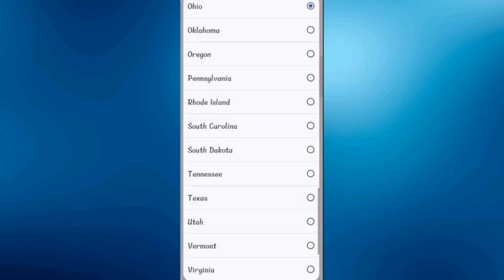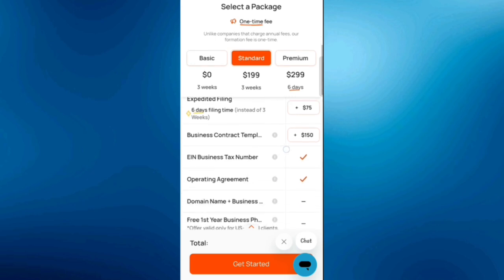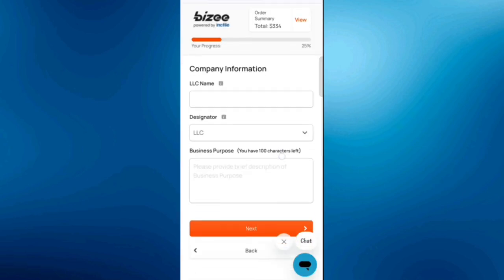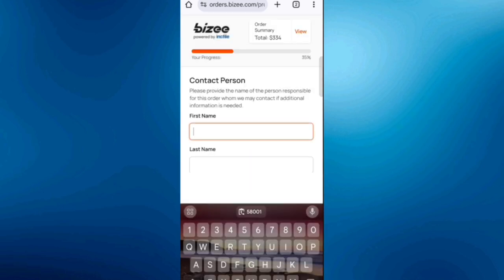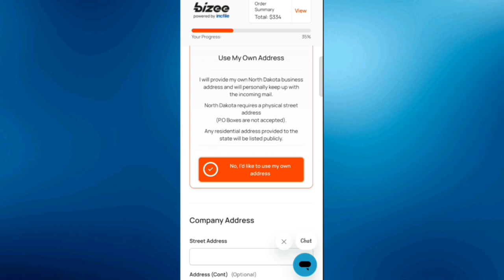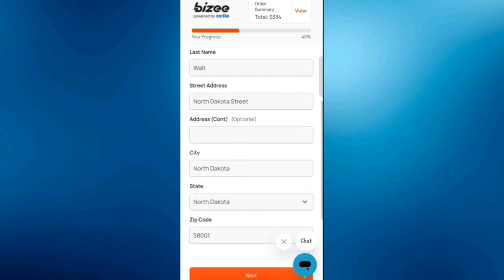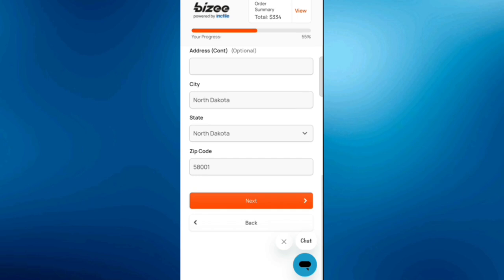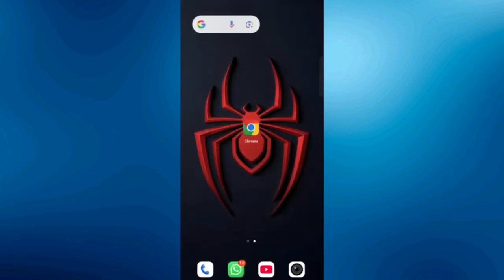HOW TO START AN LLC IN NORTH DAKOTA (EXPLAINED)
Description: Learn how to start an LLC in North Dakota with this step-by-step guide. This tutorial covers everything from choosing a unique business name and filing the Articles of Organization to appointing a registered agent and complying with state regulations. Discover how to obtain an EIN, set up an operating agreement, and manage taxes for your North Dakota LLC. Whether you're launching a new business or formalizing an existing one, this guide ensures you complete the process correctly. Follow these essential steps to establish your LLC in North Dakota and start operating legally today.

Intro - 00:00
tutorial - 00:10

How to Start an LLC in North Dakota
Step-by-Step Guide to Forming an LLC in North Dakota
Starting an LLC in North Dakota: Everything You Need to Know
How to Create an LLC in North Dakota Easily
North Dakota LLC Formation Guide: A Simple Step-by-Step
Complete Guide to Starting an LLC in North Dakota
How to Launch Your LLC in North Dakota
Quick and Easy Guide to Forming an LLC in North Dakota
Steps to Register Your LLC in North Dakota
How to Form an LLC in North Dakota Quickly